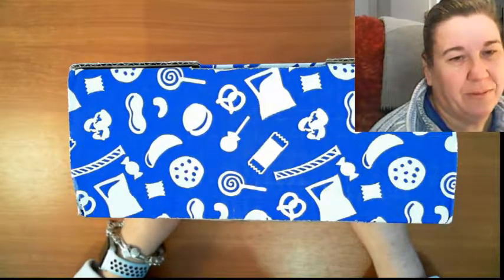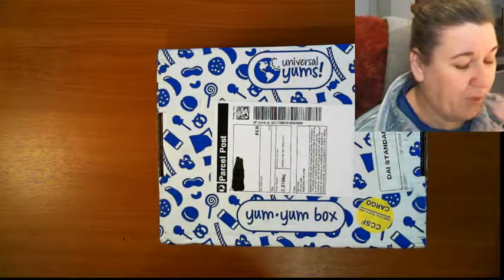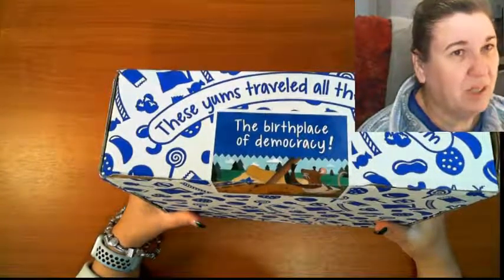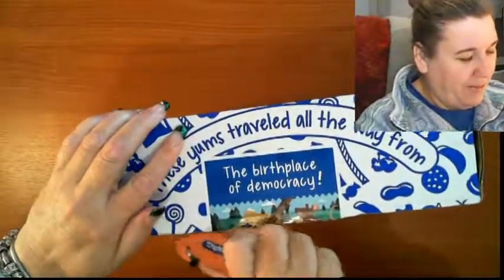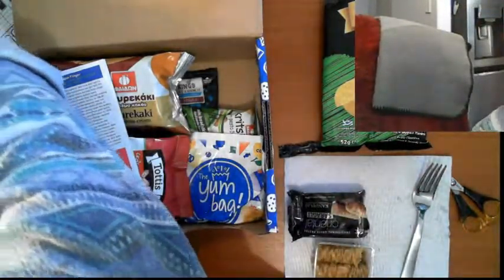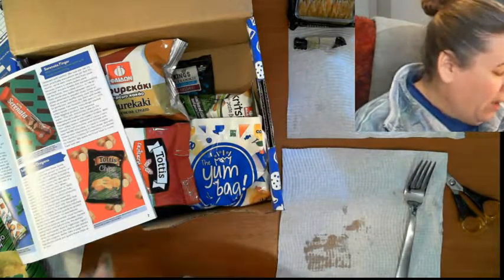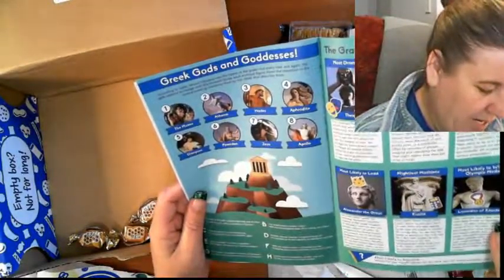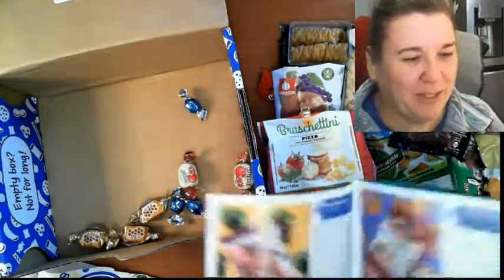Universal Yums - September Subscription Box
Join me while to try my first Universal Yum Yum box from Universal Yums

I will also receive a $5 referral credit will be applied to my next renewal payment.